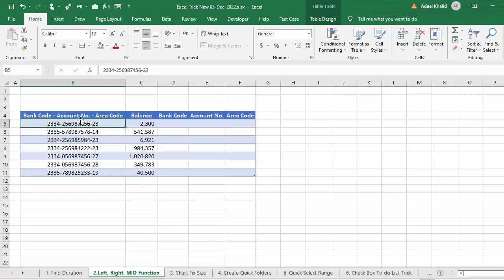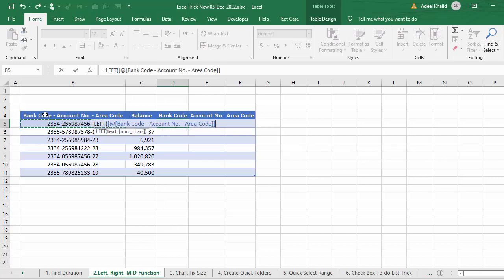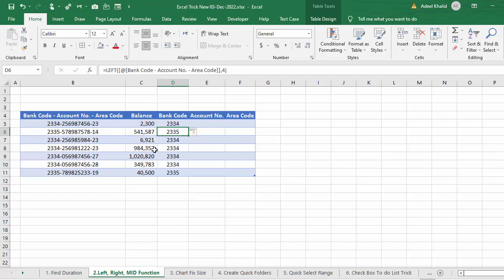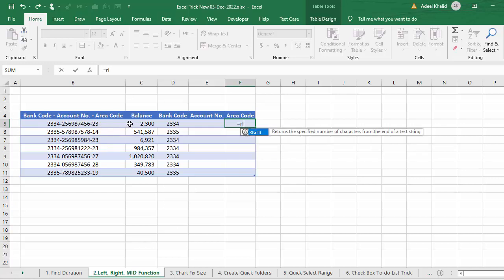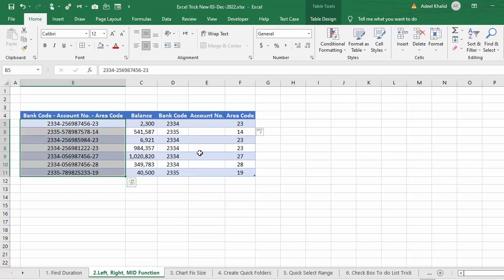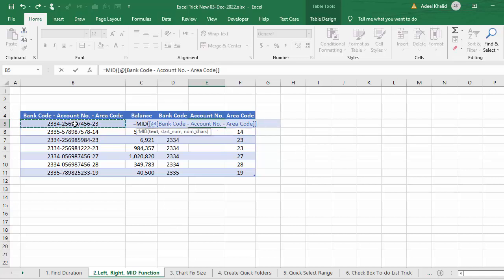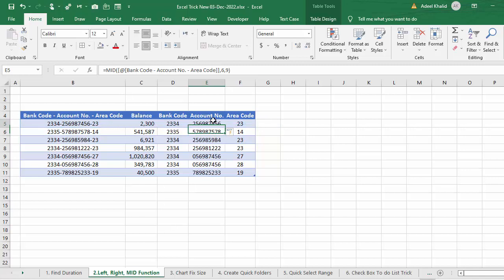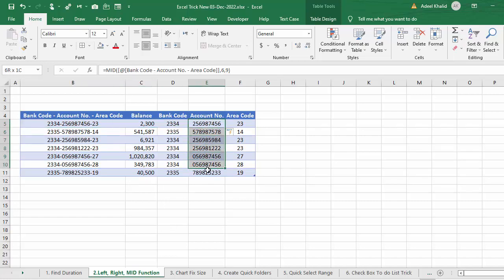LEFT, RIGHT and MID Function in Excel | Extract Anything from Anywhere from a Cell in Excel | Tricks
In this MS Excel tutorial you will learn that how you can get or extract anything from anywhere (from right side or left side or Middle) from a cell in Microsoft Excel.
These functions have been discussed in this tutorial with an example and with detailed discussed that how you can use Left function, Right Function and Mid Function. What you need exactly in these functions, this is also discussed in this Excel tutorial.